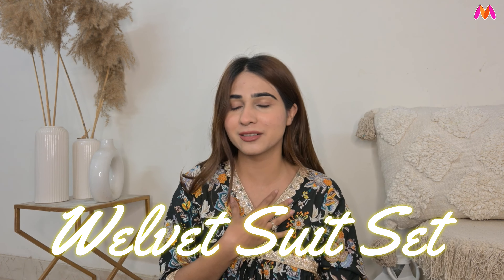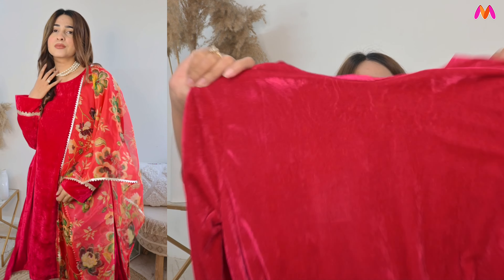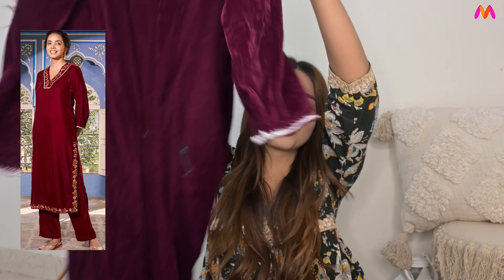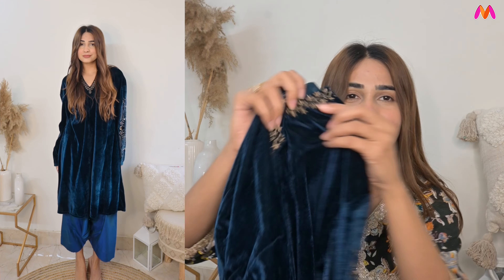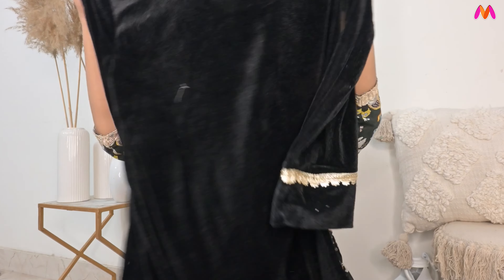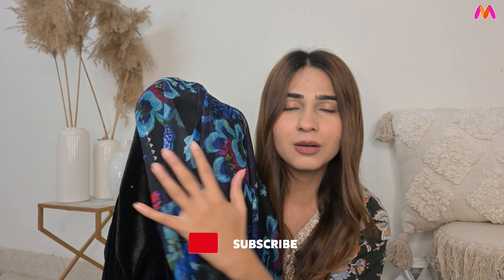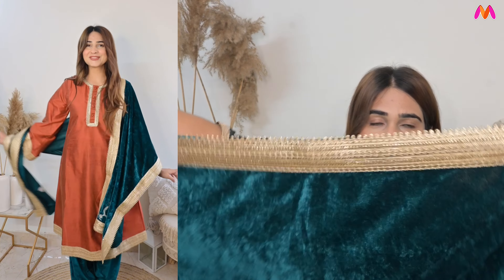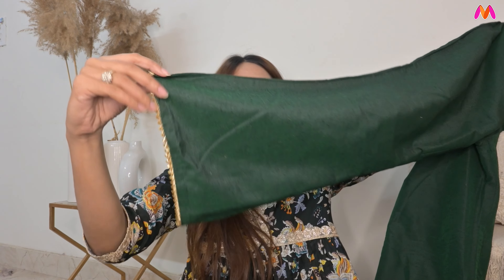Huge Velvet Kurta Set | EORS sale haul | 50-90% off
Hi Guys,

You guys were asking for the winter wear Kurta Sets, so here comes the haul.

PRODUCT LINKS:
1. Sangria Red Kurta Set with Pants & Printed Dupatta (S)

2. RustoOrange V NEck Embroidered Wine Color Kashmiri Kurta (S)

3. Sangria Blue Velvet Kurta having Baloon Embroidery with Harram Pants (S)

4. Sangria Black Velvet Kurta Set with Printed Blue Dupatta (S)

5. Orange Kurta with Green Salvar with Velvet Dupatta (S)

6. Green Velvet Kurta Set with A line Sleeves and Golden Gotta Patti Work (S)